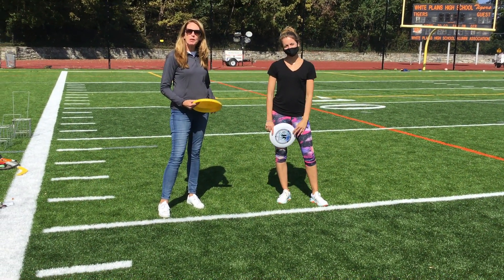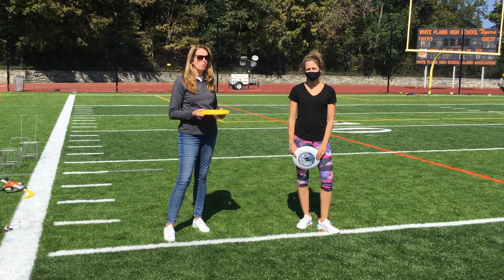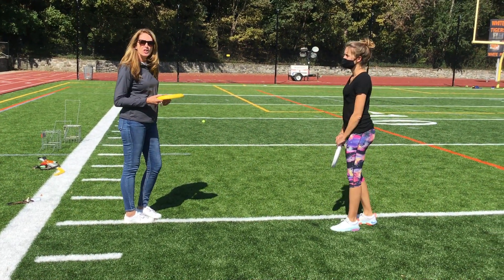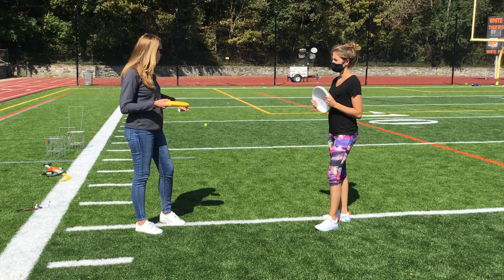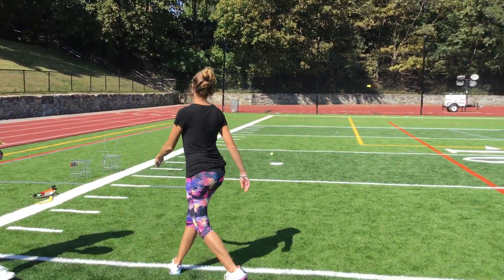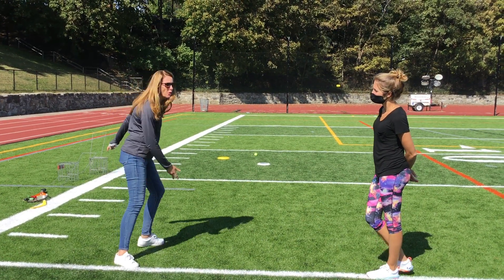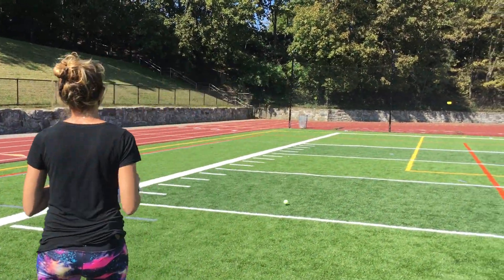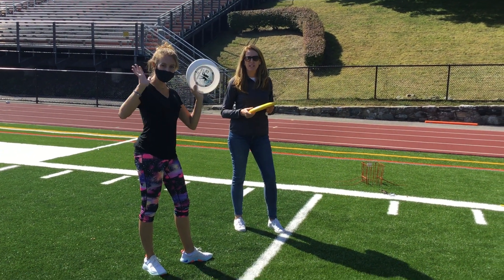Frisbee Bocce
Highlands Frisbee Day 3- Bocce